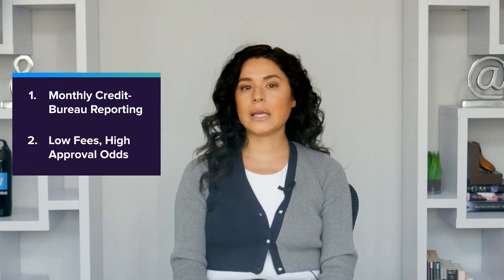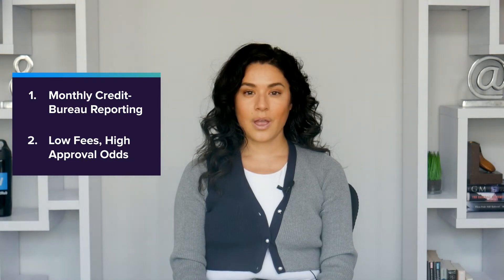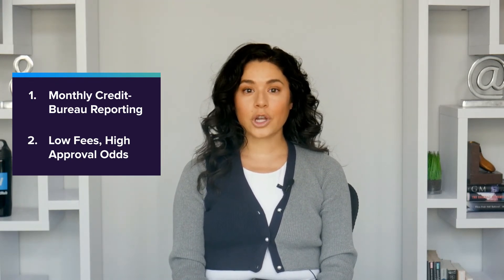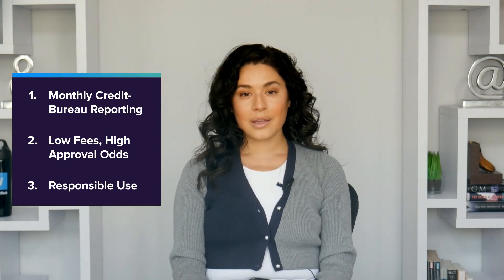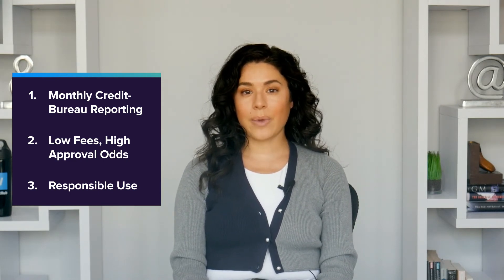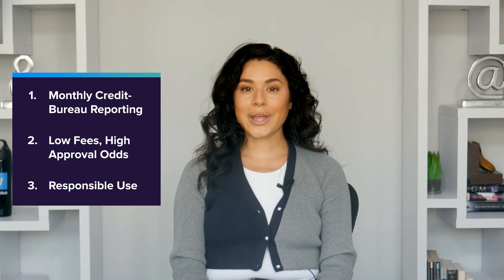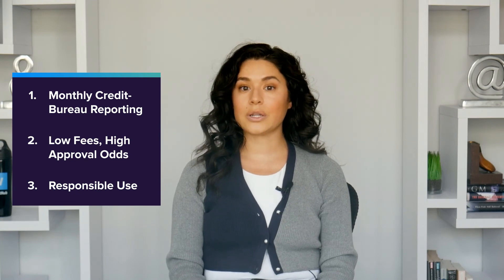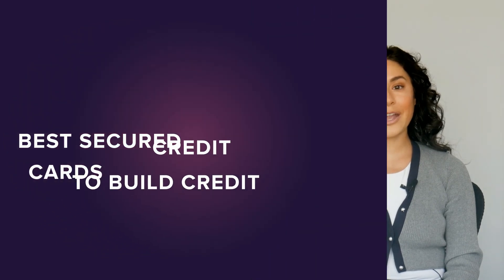Do Secured Credit Cards Help Build Credit?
WalletHub experts go over if secured credit cards help build credit.

0:00 Do Secured Credit Cards Help Build Credit
0:26 Credit Bureau Reporting
0:46 Low Fees, High Approval
1:08 Use Responsibly